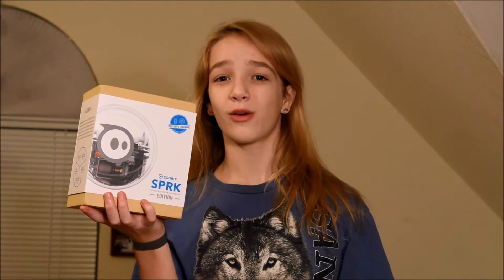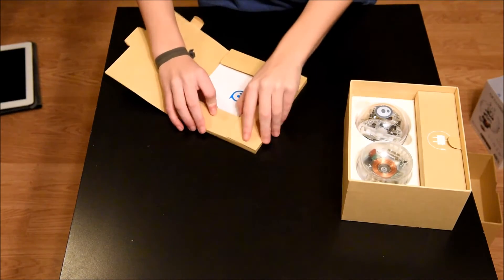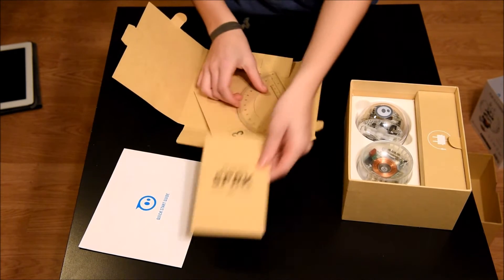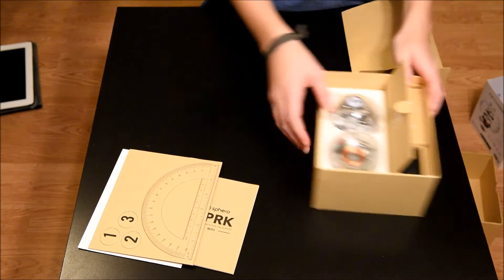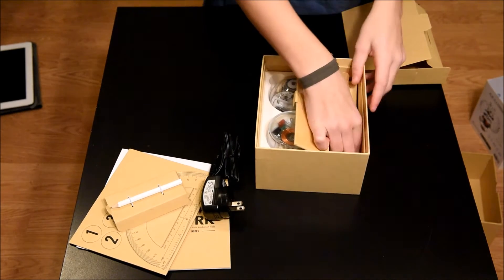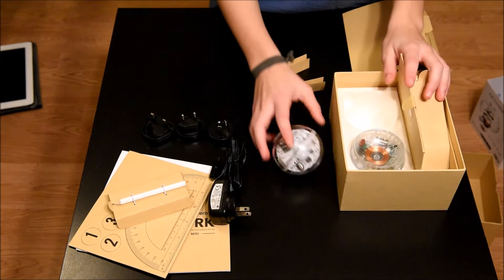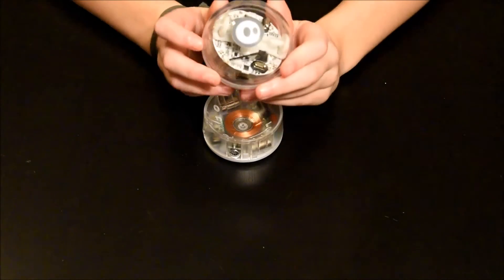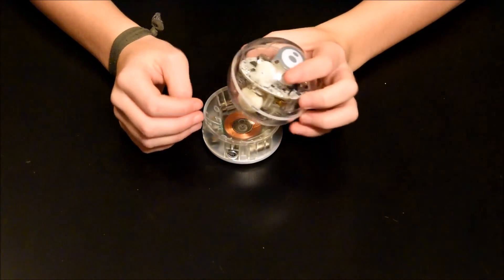Sphero SPRK Edition Robot Unboxing and Overview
This video shows the unboxing and basic control via an iPhone of the Sphero SPRK Edition spherical robot.